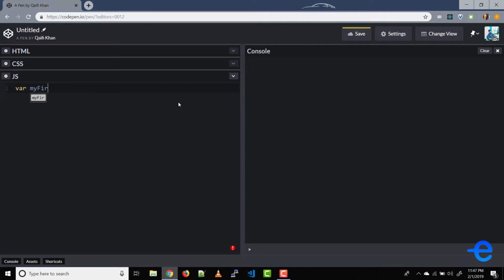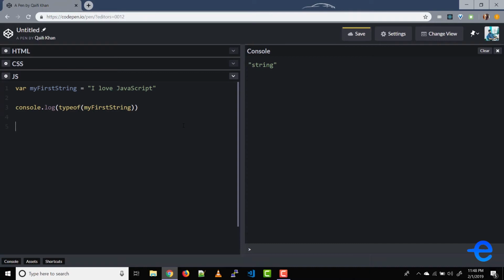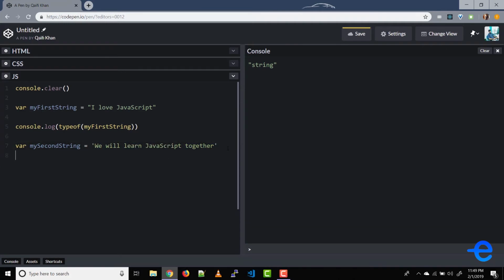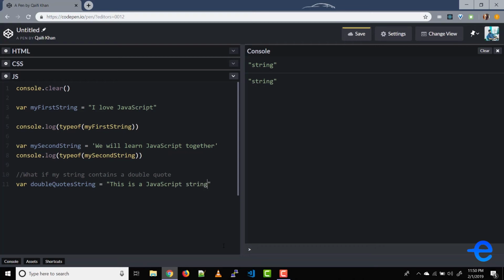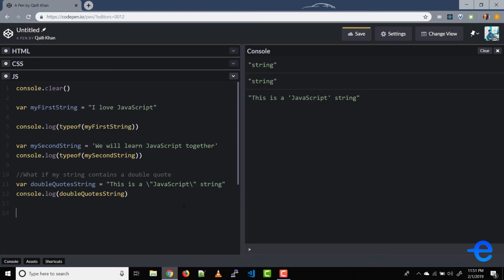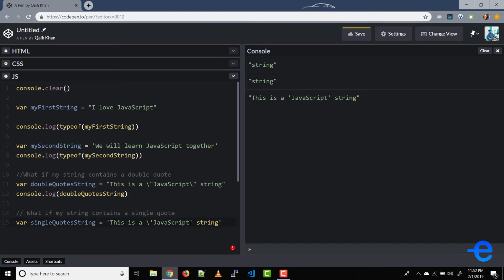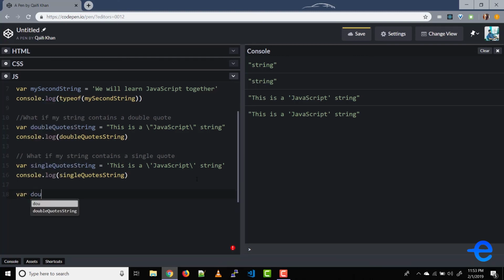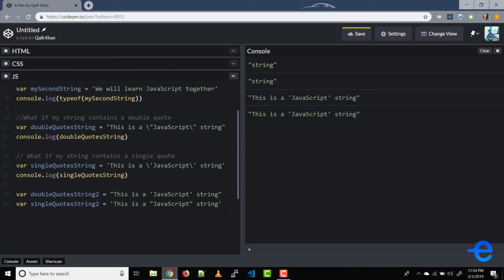JavaScript - Strings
Hey guys, in this video we will learn about Strings in JavaScript.

Practice Problems:
Try to answer the following questions. Post your answers in the comment section below. Also, try to explain why do you think your answer is correct. Best of Luck!!

1. console.log('JavaScript is Cool")

2. console.log('I'm gonna learn JavaScript')

3. console.log("This is a \"test\" string")

4. console.log('This is another /'test/' string')

5. console.log("How about this string??")